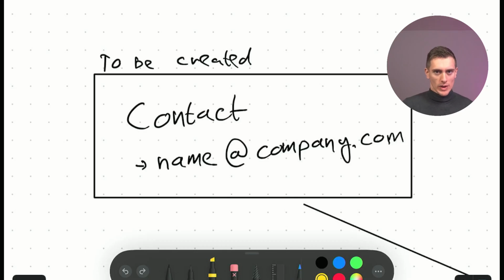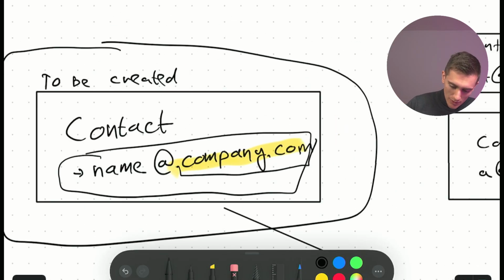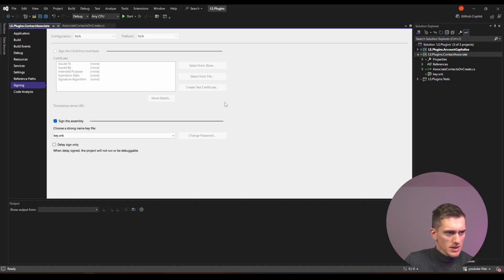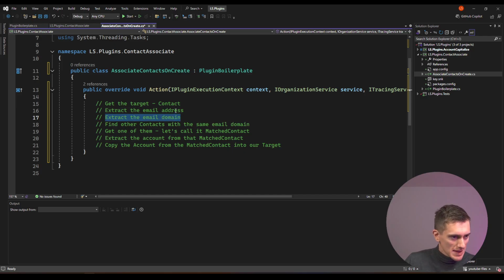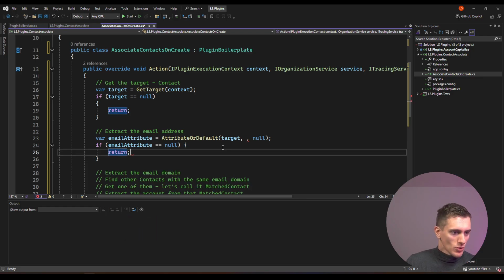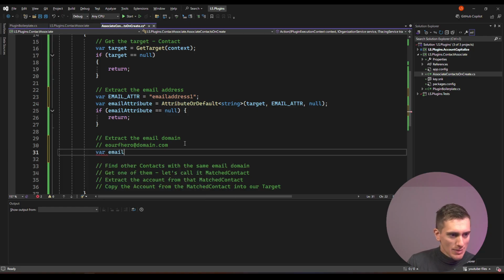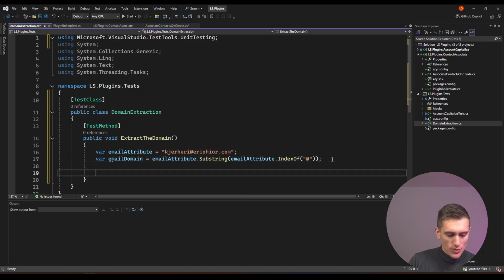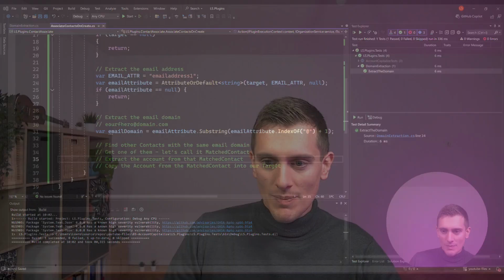Ep.12 Contacts Associate - Part 1 :: Dynamics CRM / Model Driven Apps Plugin Development Course